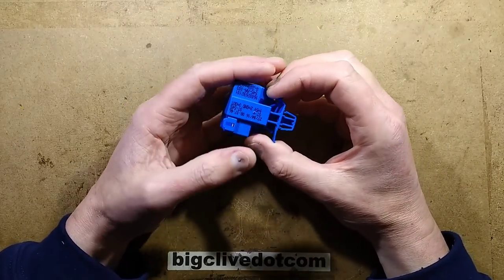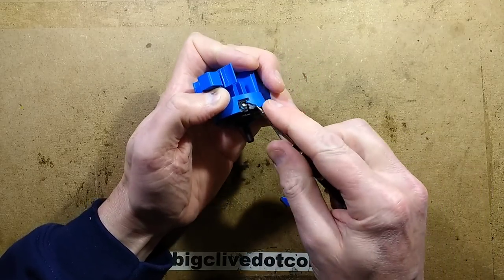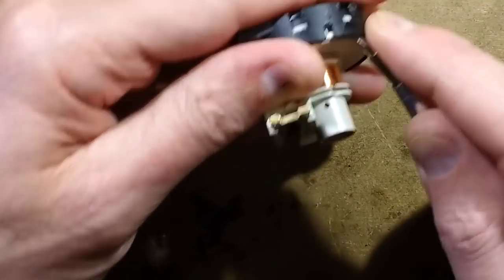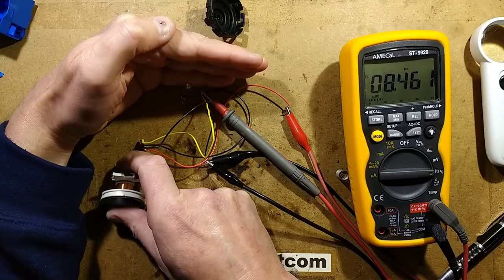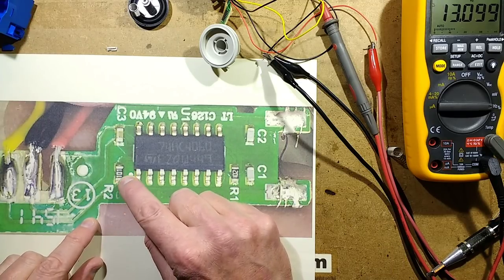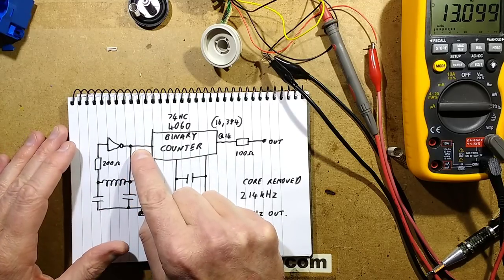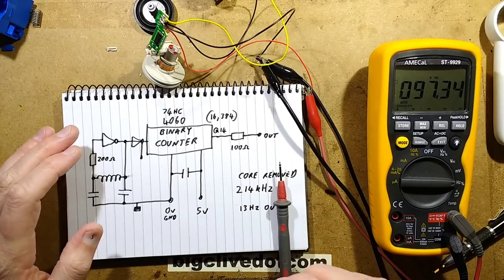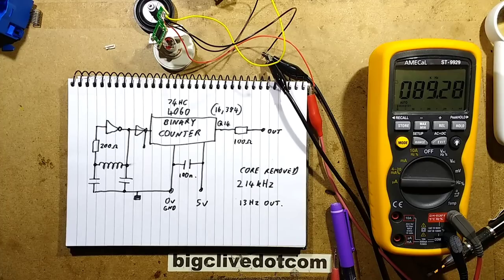Inside a washing machine water level transducer. (schematic)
In a previous video I took apart my new washing machine to show how modular it was inside.  I thought the water level switch was the usual multi-switch pressure transducer, but a few viewers mentioned that it is an inductive transducer that sends pulses to the controller to indicate the water level.
So I went online and bought a used one so we can take it to bits and see how it works.